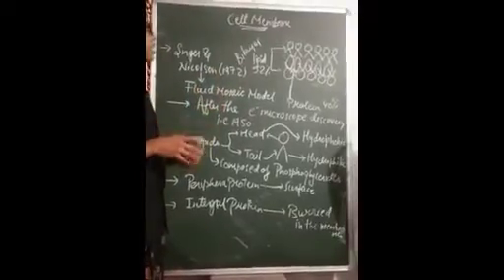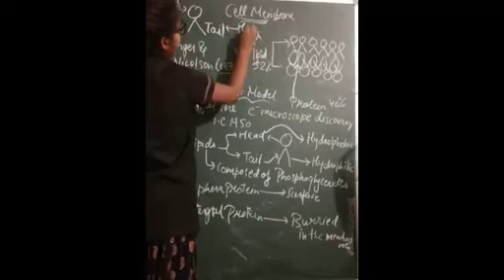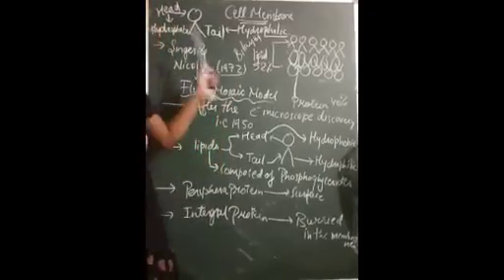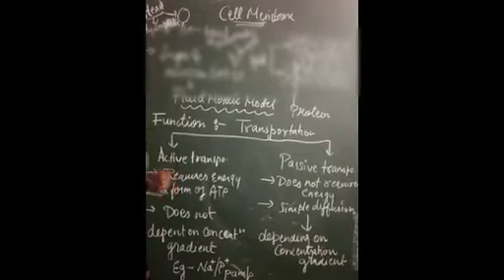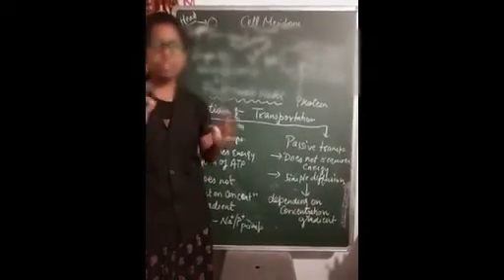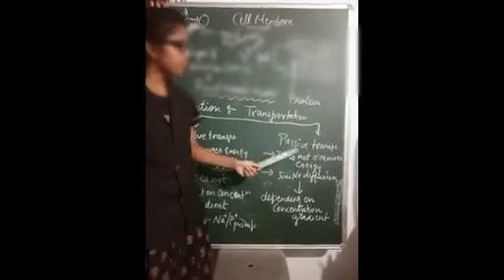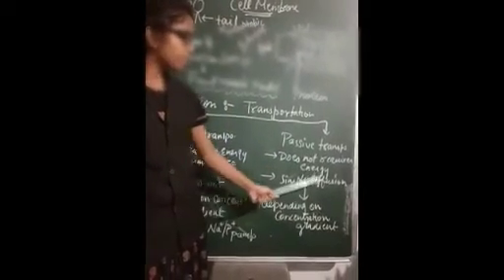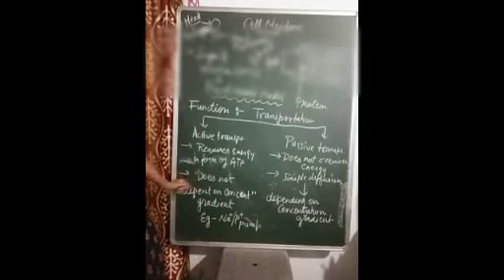Class 11th - The Cell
Plansma membrane- fluid mosaic model